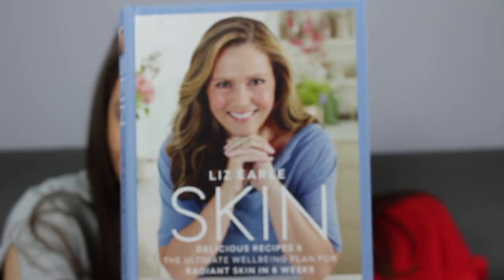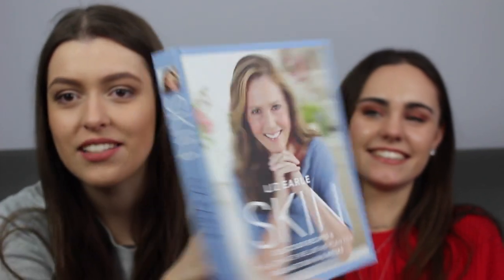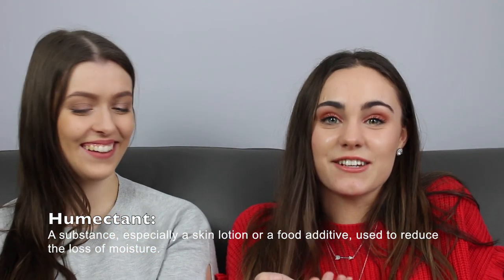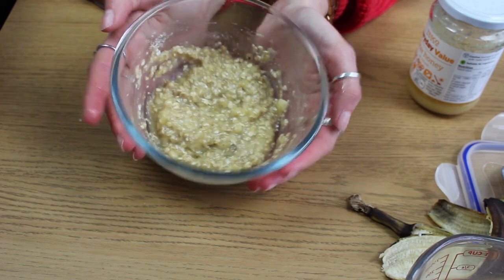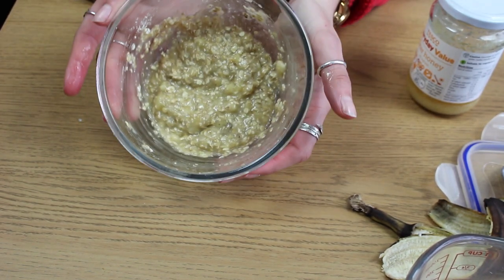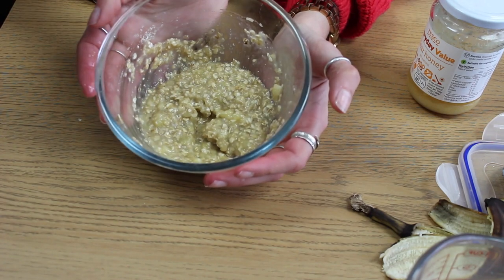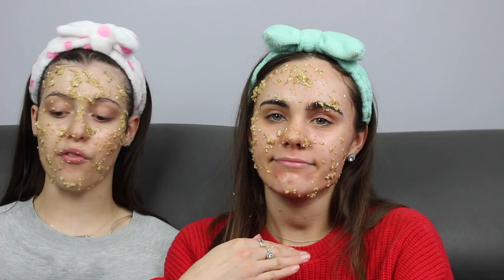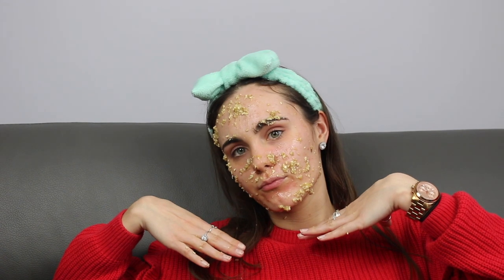Natural DIY Face mask - Liz Earle | Makeup With Meg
Hey guys! In today’s video I have my bestest pal with me to try out a natural DIY face mask from Liz Earle’s book “Skin”.  The book is full of recipes for your stomach and face. It’s ultimately a wellbeing plan to get radiant skin in 6 weeks. Today lily and I tried a faca mask that claimed to add moisture and radiance to the skin, all using three ingredients; 1tbs Honey; 25g Oats; 1 banana.
Can’t go wrong can it?.

LIZ EARLES BOOK ‘SKIN’: